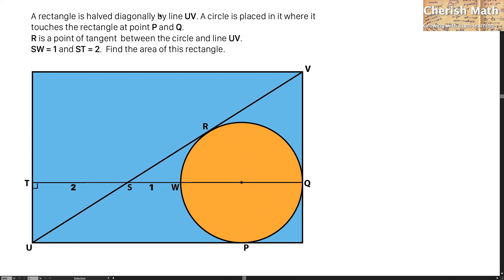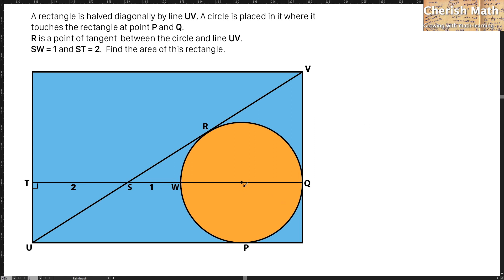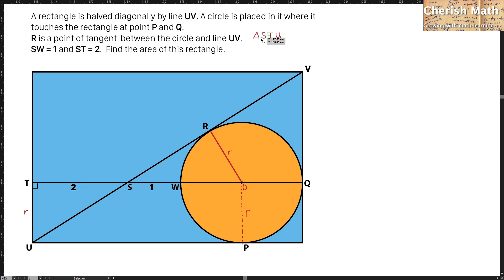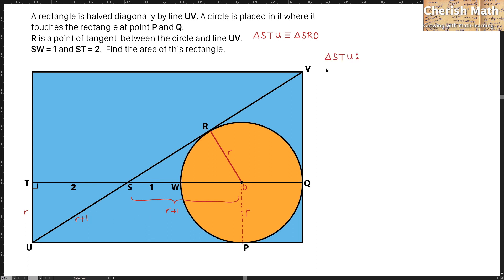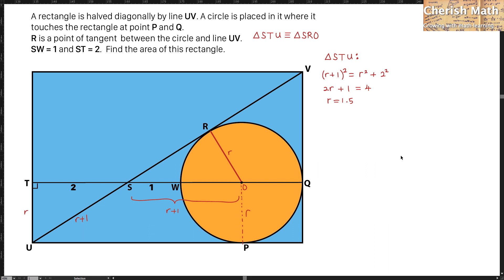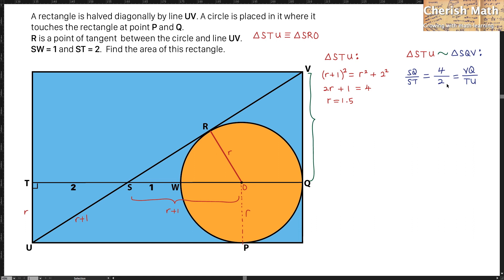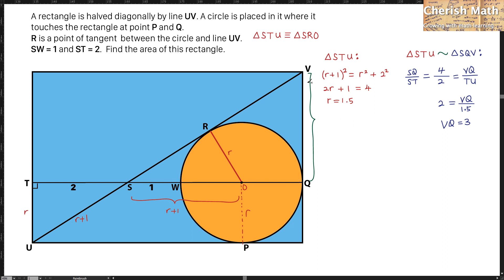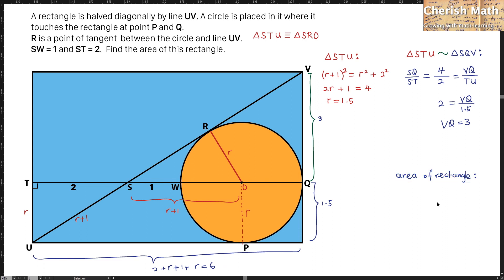Find the area of rectangle.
Complete Question:
A rectangle is halved diagonally by line UV. A circle is placed in it where it touches the rectangle at point P and Q.
R is a point of tangent  between the circle and line UV.

SW = 1 and ST = 2.  Find the area of this rectangle.